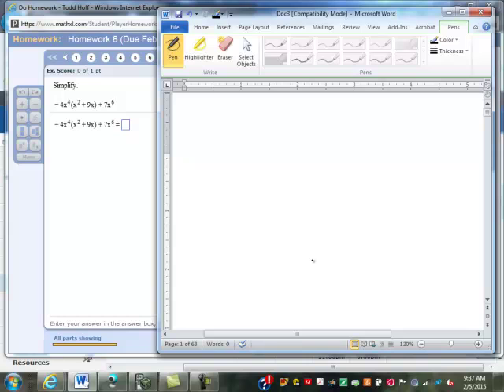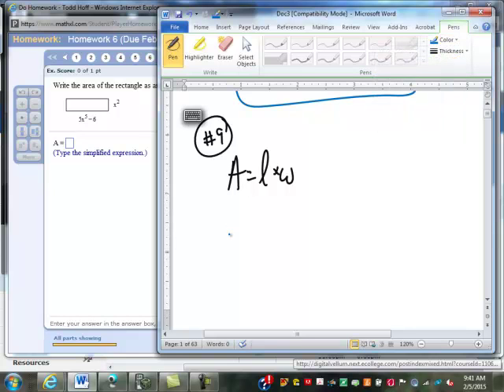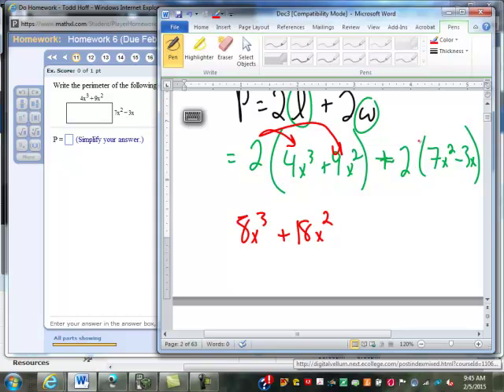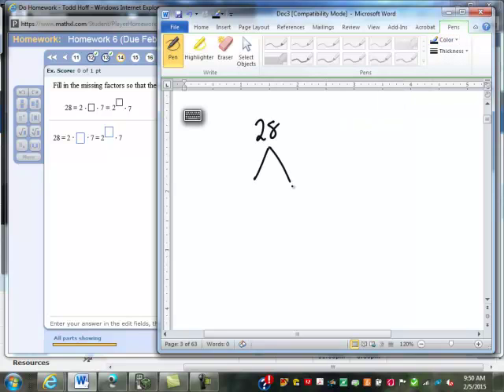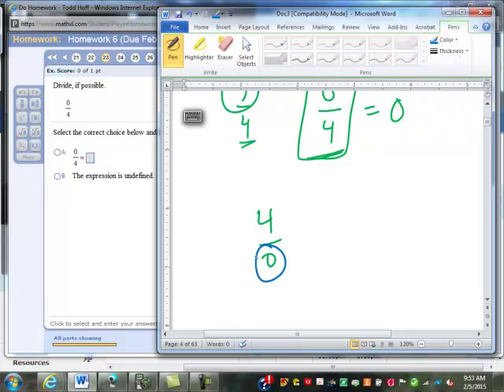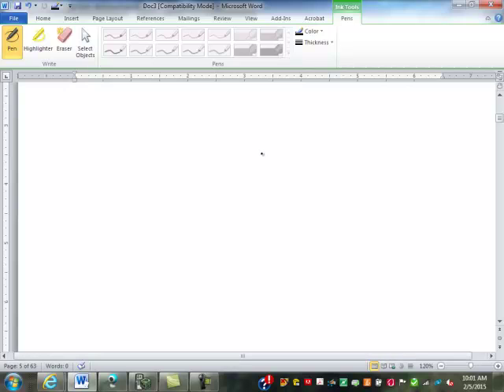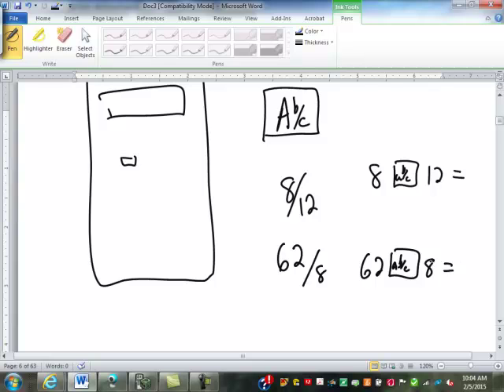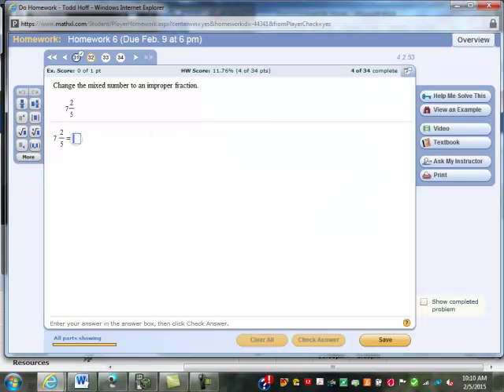Day 11 Homework 6 review